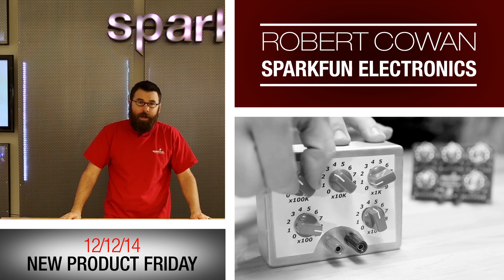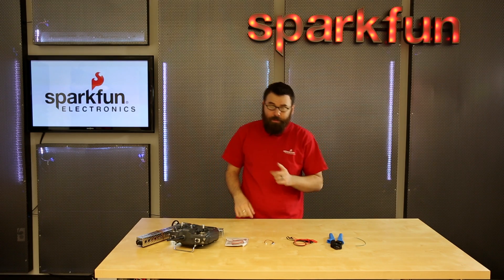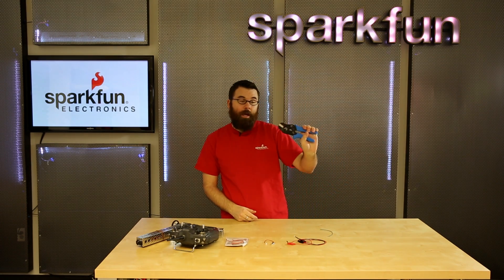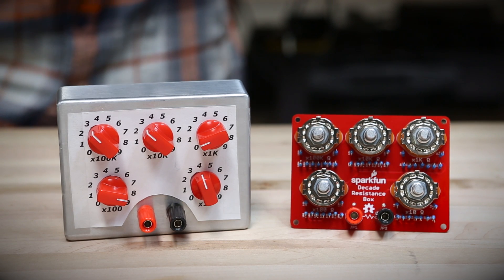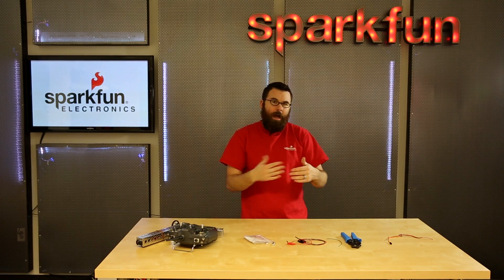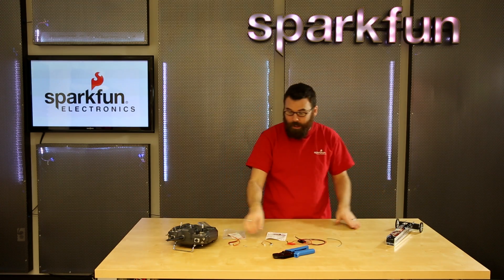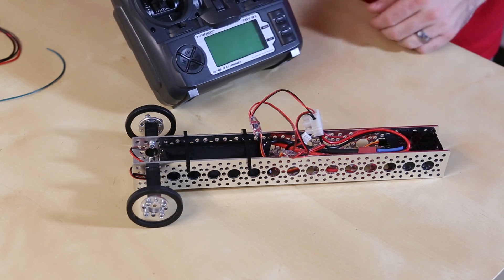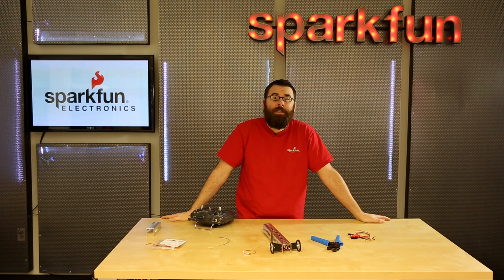SparkFun 12-12-14 Product Showcase: Dial R for Resistance